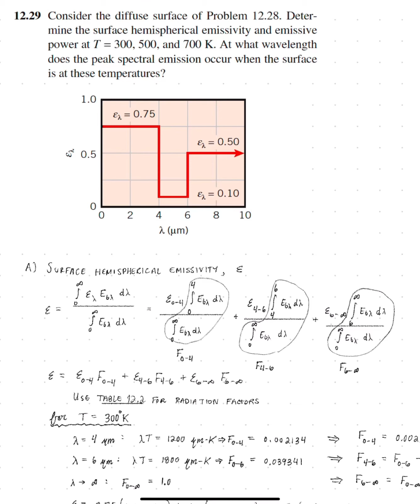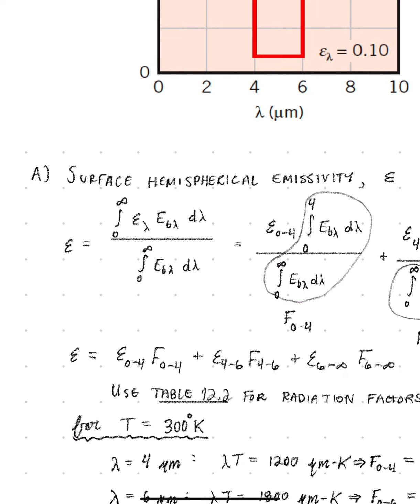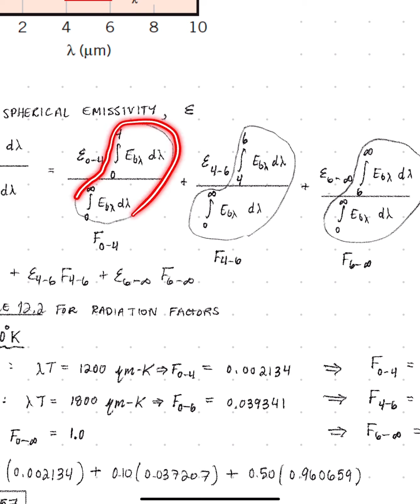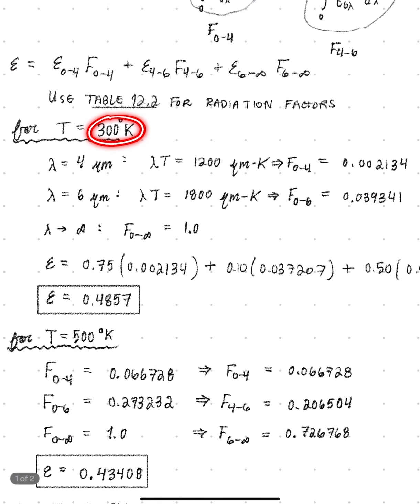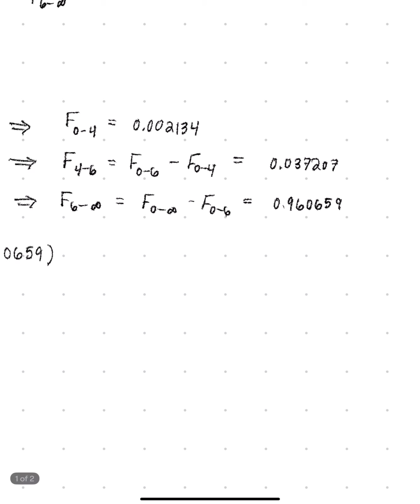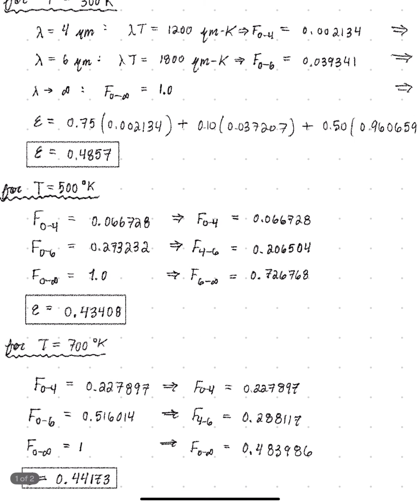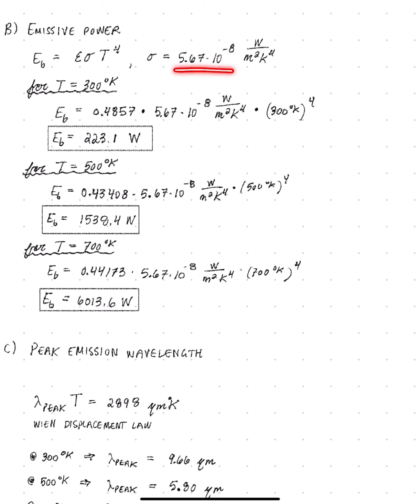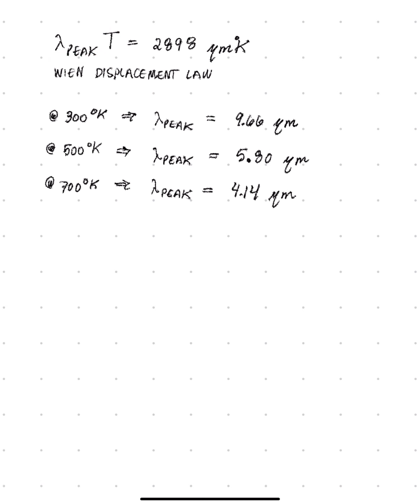12.029_EOlsen_2245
Problem Walkthru